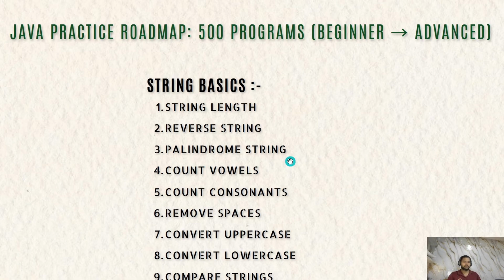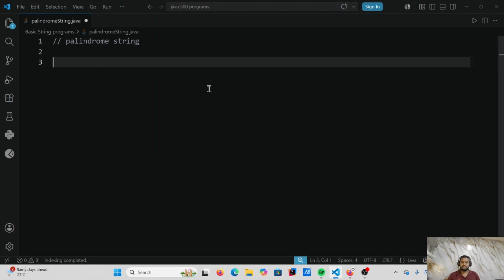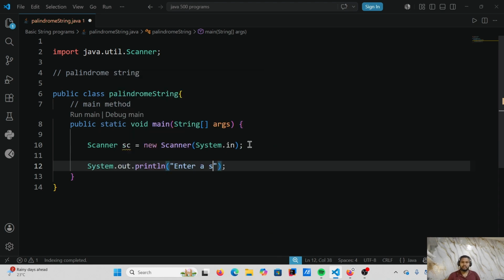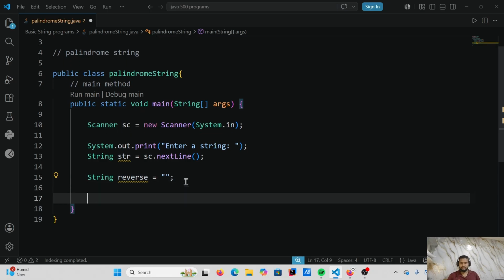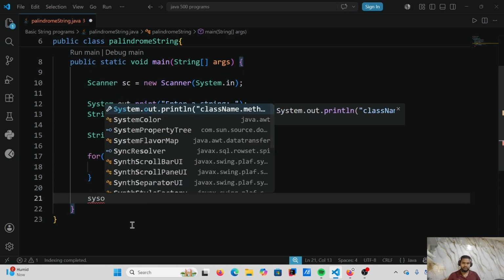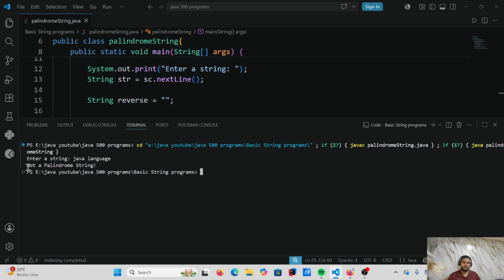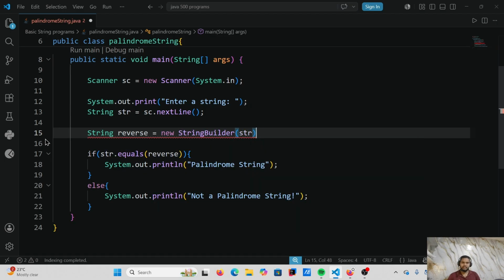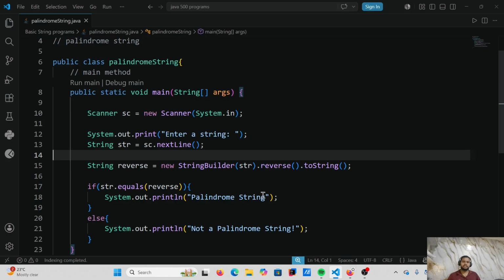☕ Java Basic String Programs | (#3) | Palindrome String Explained Step-by-Step | java 500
⭕ java program to create BMI calculator
Palindrome String
java program for palindrome String
java program to convert Currency
java program to convert temperature

✅ Mathematical Programs
✅ Number Logic Programs
✅ Pattern Programs
✅ String Programs
✅ Constructors & Methods
✅ Inheritance & Polymorphism
✅ Exception Handling
✅ File Handling
✅ Collections Framework
✅ Multithreading
✅ JDBC Basics

☕ Java Basics
☕ Variables & Data Types
☕ Operators & Expressions
☕ Conditional Statements

☕ File Handling
☕ Multithreading
☕ JDBC Connectivity
☕ Mini Projects

This playlist focuses on:
✔ Beginner-friendly teaching
✔ Interview preparation

✔ Java Beginners
✔ Self-taught programmers

⏱️ **Playlist Structure:**

✔ Prime Number
✔ Fibonacci Series
✔ Palindrome Programs
✔ Armstrong Number
✔ Pattern Printing
✔ String Reverse
✔ Array Sorting

java 500 practice programs, java coding questions, java beginner to advanced, java practice playlist, java interview programs, java coding tutorial, java problem solving, java logic building programs, java programs for beginners

---String palindrome